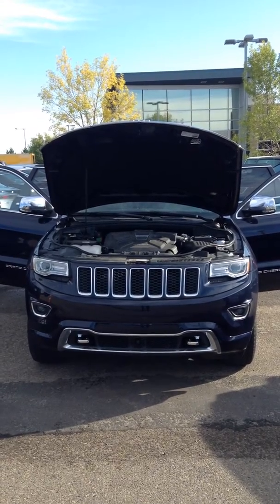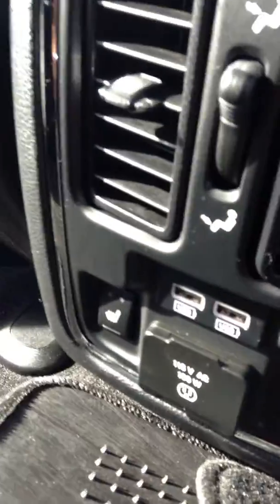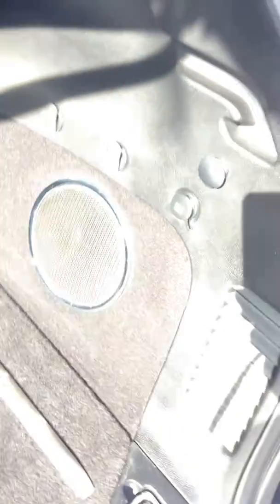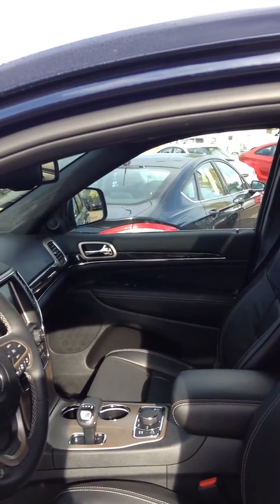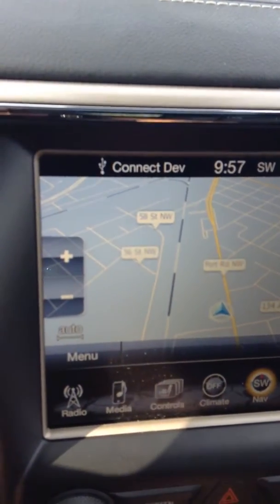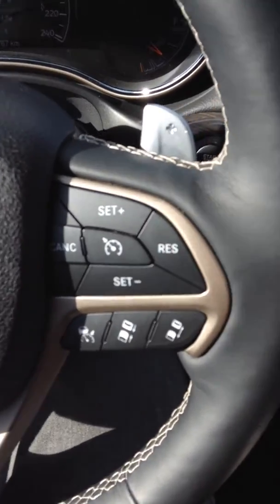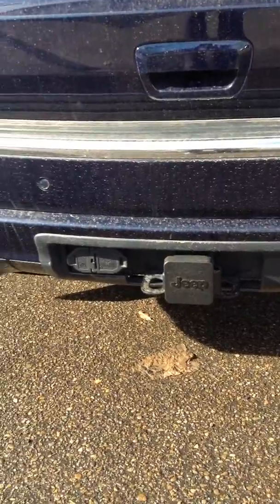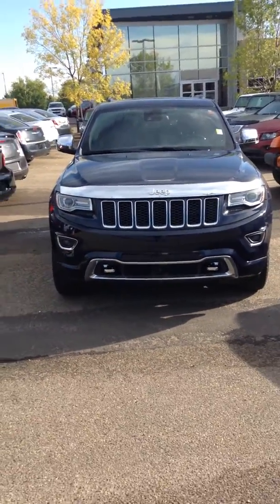2014 Jeep Grand Cherokee || Edmonton Dodge Dealer